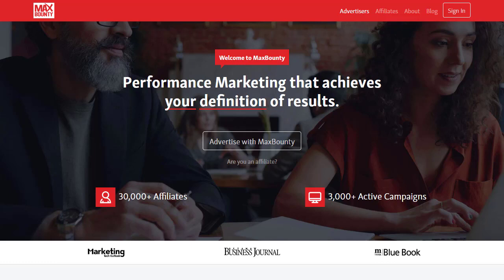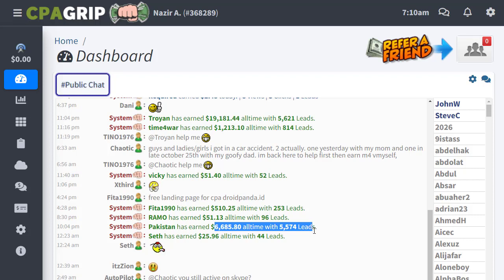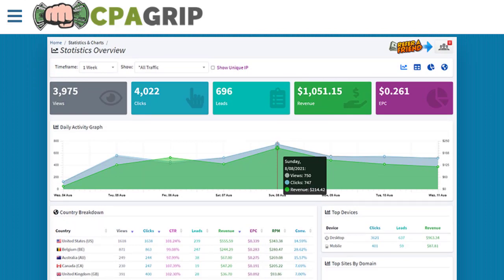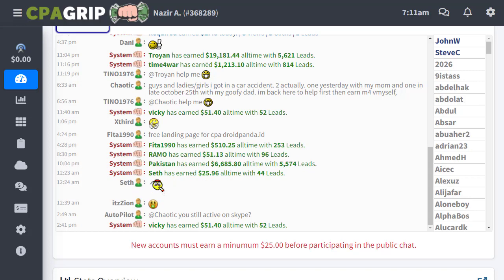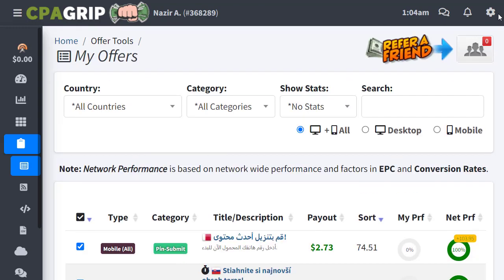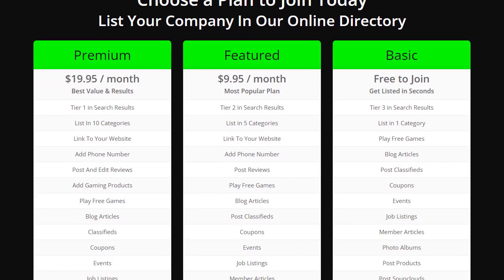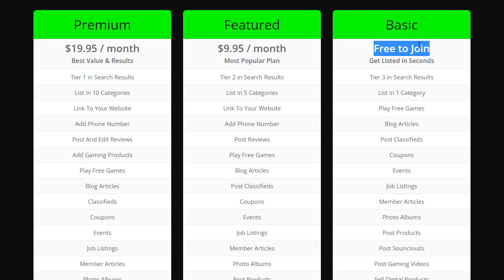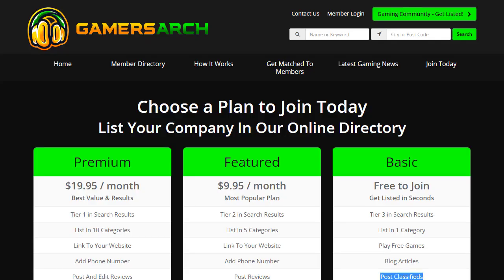UNPAID TRAFFIC! Make $4500 A Month Passive Income, CPA Marketing for Beginners, Make Money Online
used myself.